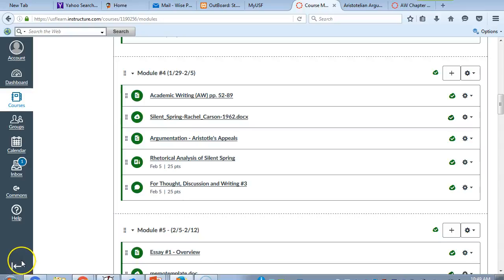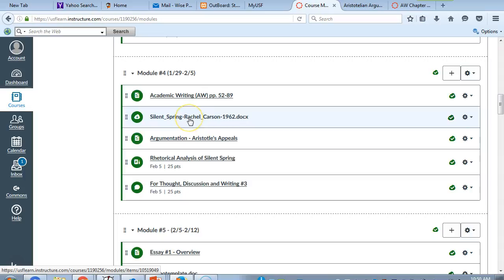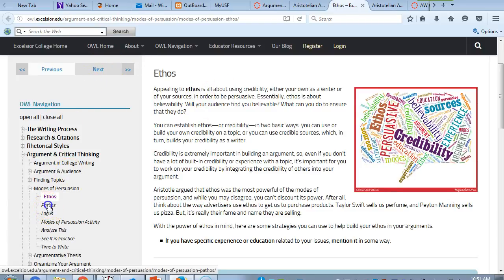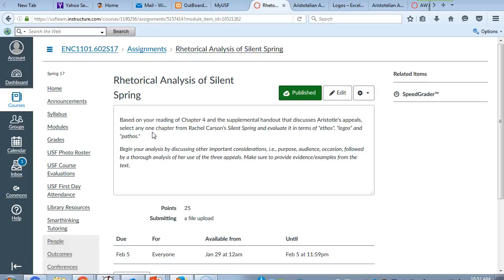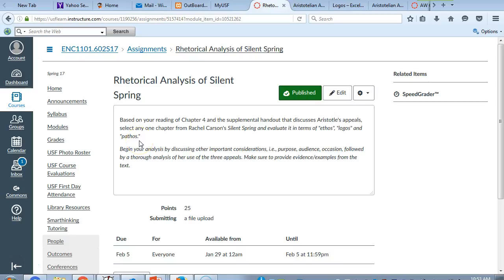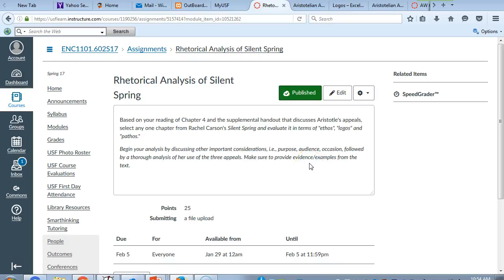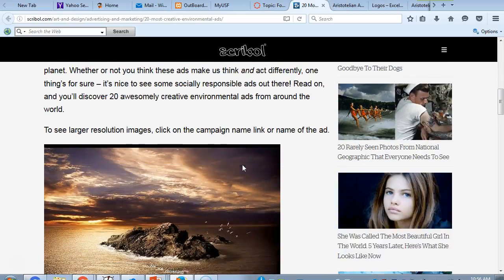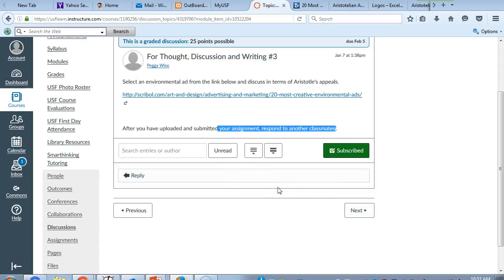Week #4 - Enc 1101